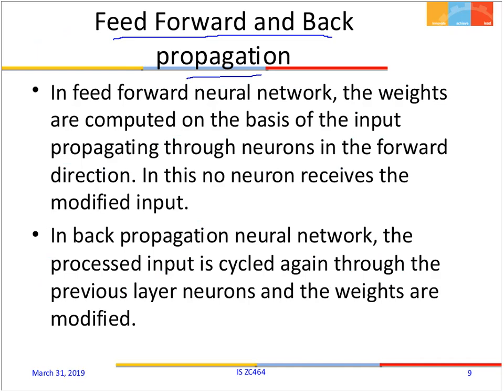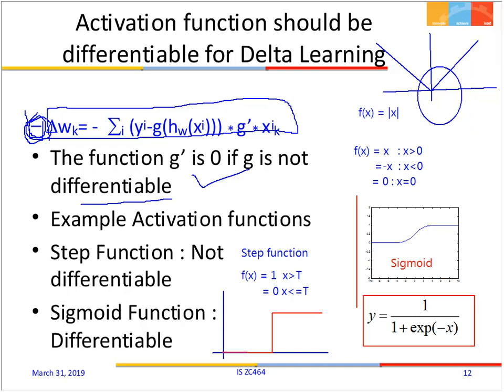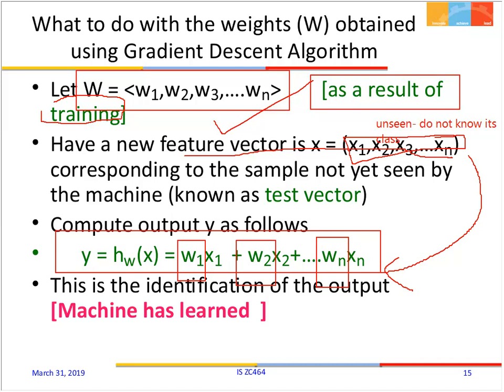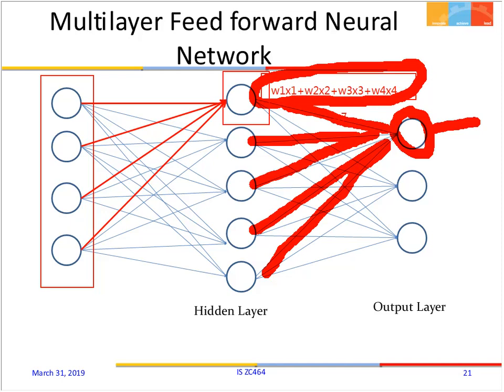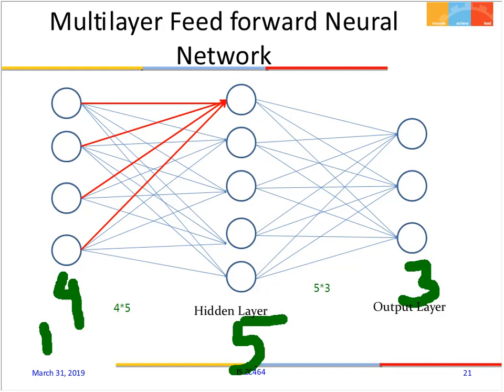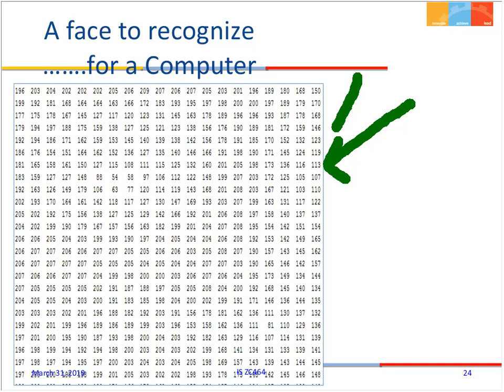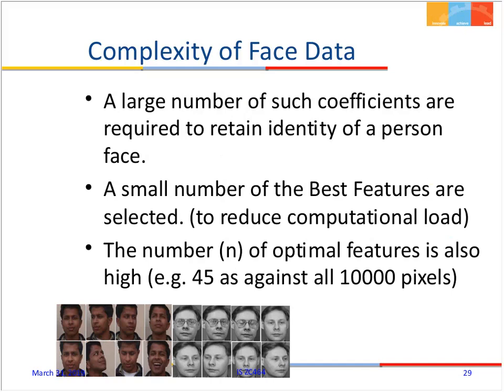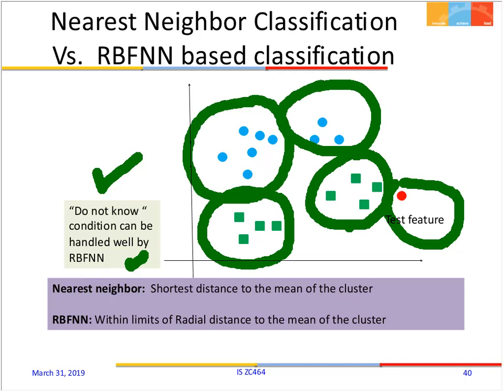S2 18 IS ZC464 L11 P 2